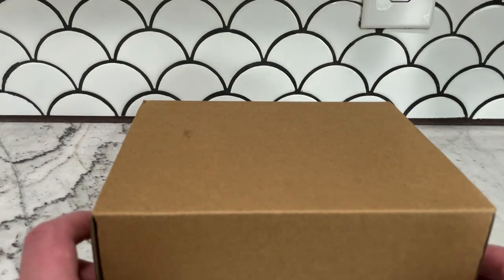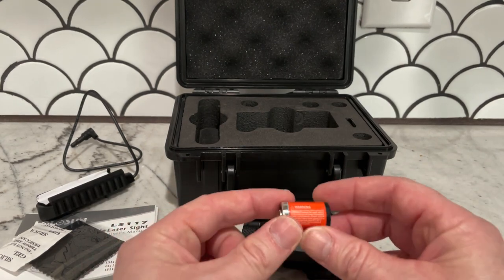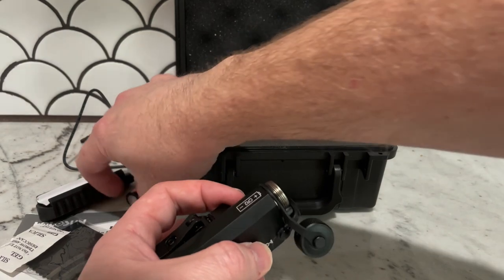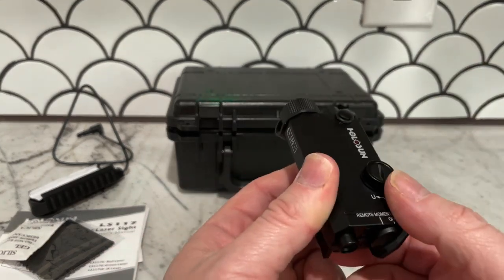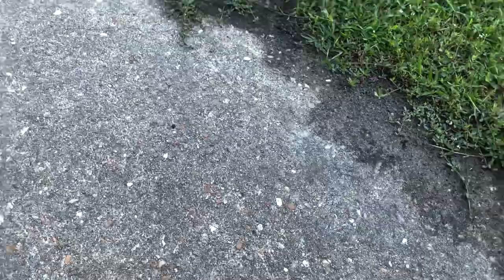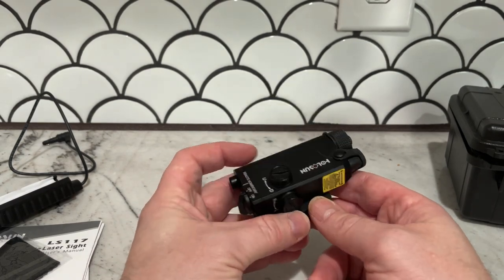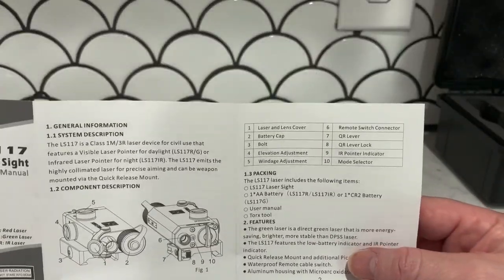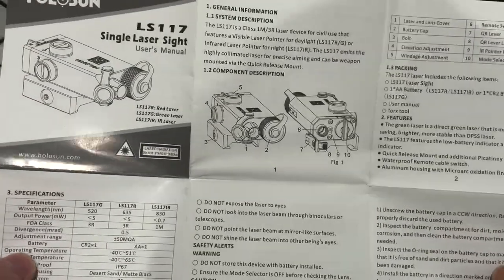Holosun LS117G Laser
Holosun says:

“LS117G is a class IIIa green laser aiming device designed for long gun applications. The LS117G features a 7075-aluminum matte black anodized housing with a quick release Picatinny rail mount. The LS117G is powered by two included CR2 lithium batteries which can provide up to 5000 hours of battery life”

My thoughts: ￼ it is so dim it is not usable outside. I originally bought this because it takes a￼ 3 volt  battery thinking it would be brighter than the red beam. ￼ Also, when researching what to put in the video description, I noticed that the Holosun website that it says it is powered by two included lithium batteries, but it actually only takes one, and only includes one in the box even though there is a slot for a second battery. ￼ I really wish I could’ve taken this to the range and show you how dim it is outside but I don’t want to risk dropping it or anything because it is getting returned and I won’t have to find a different alternative.